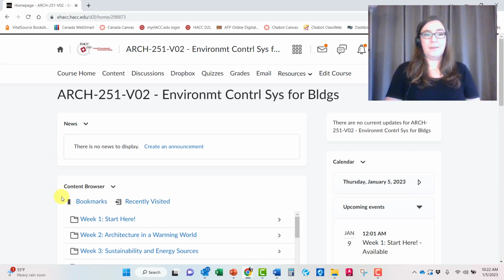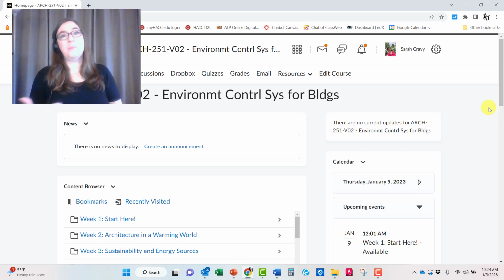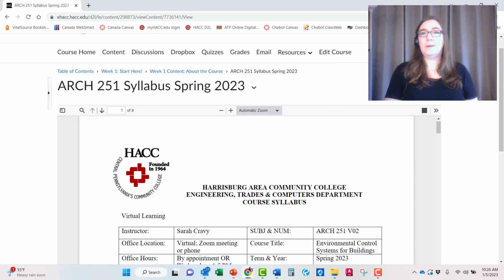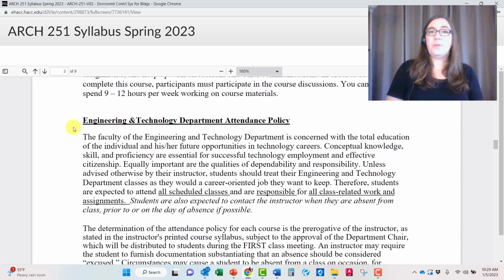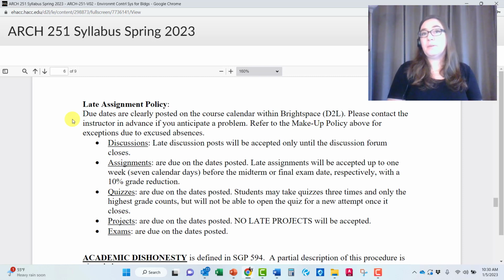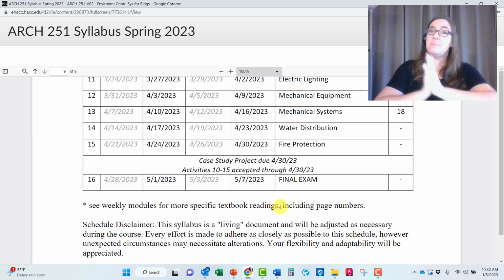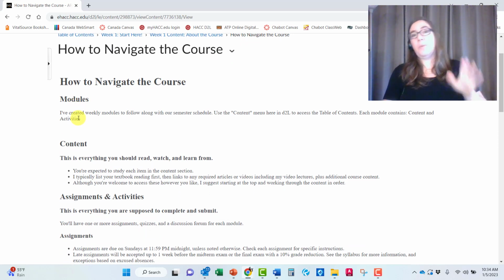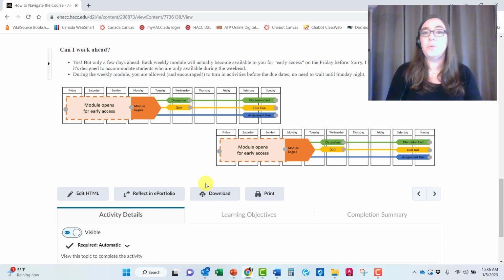Course Walkthrough ARCH 251 Spring 2023